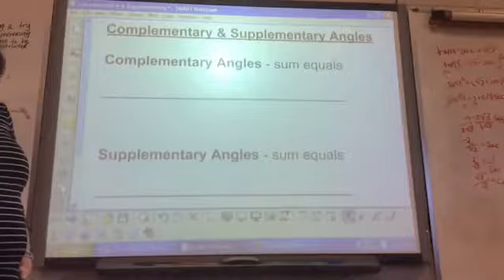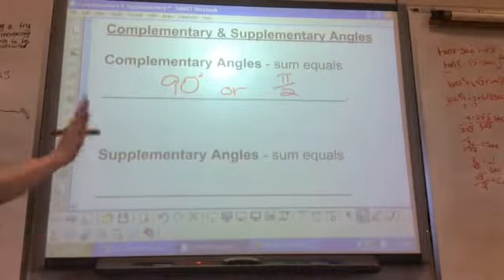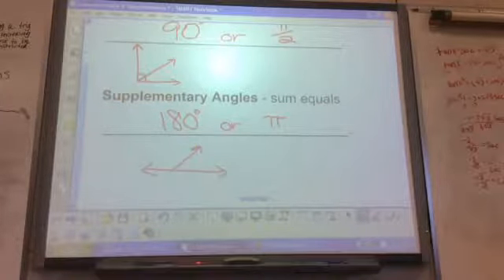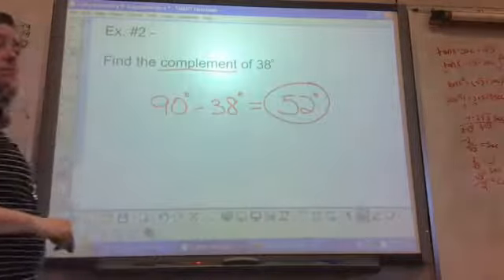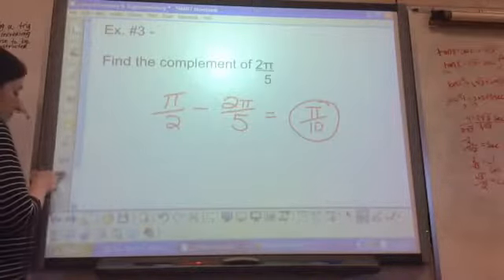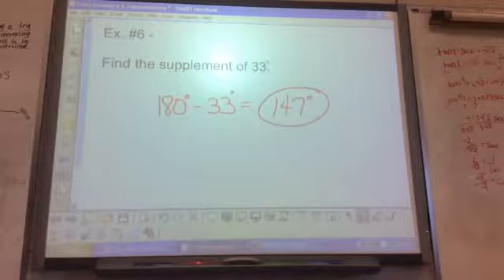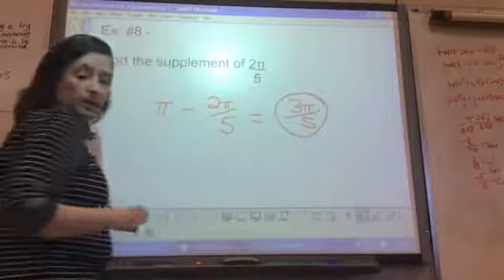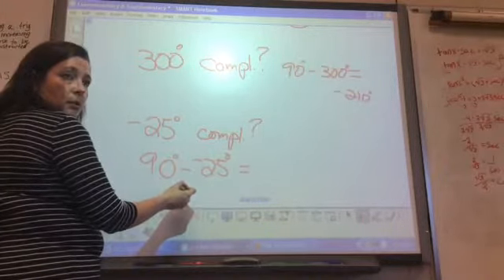Complementary & Supplementary Angles